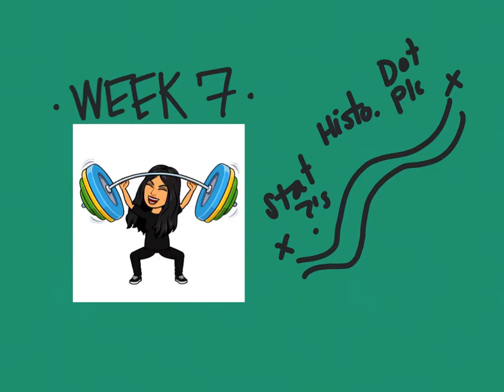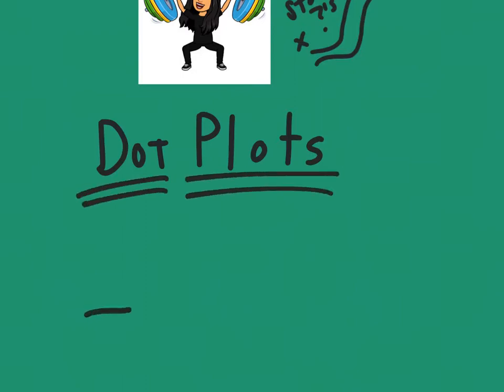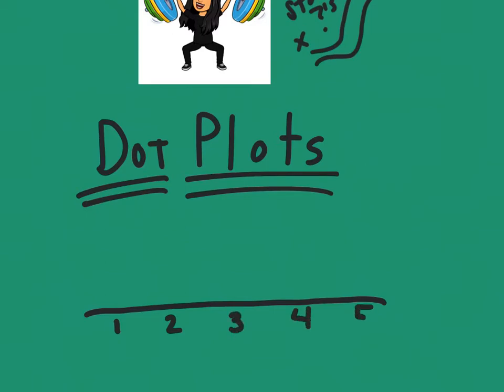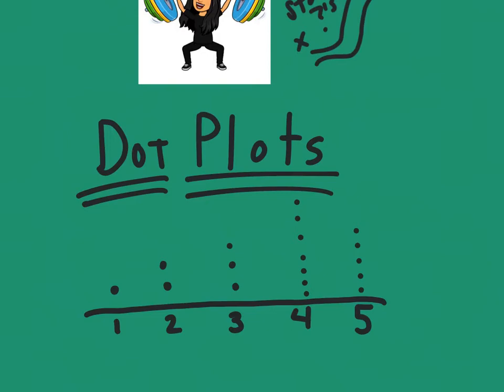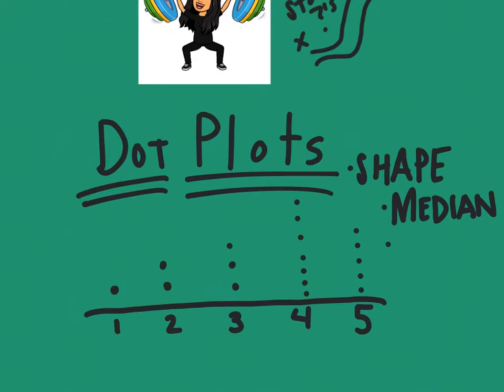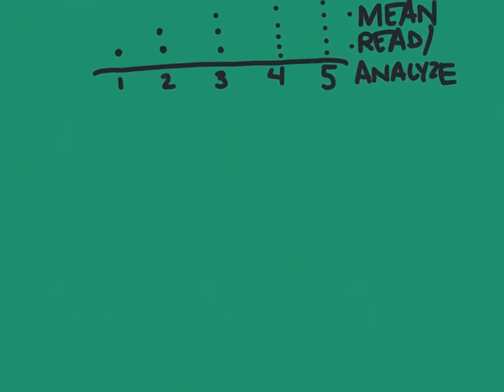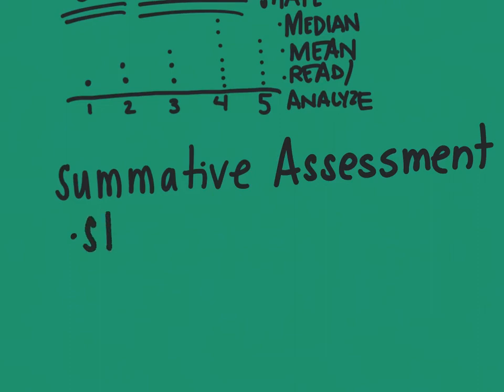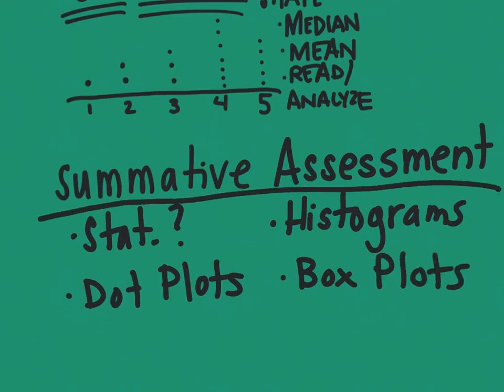Week 7 Weekly News